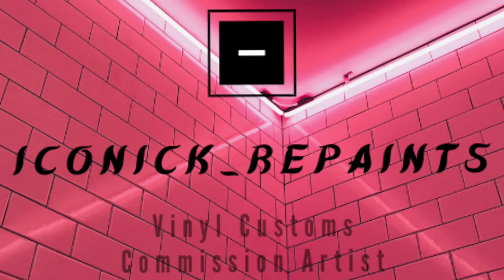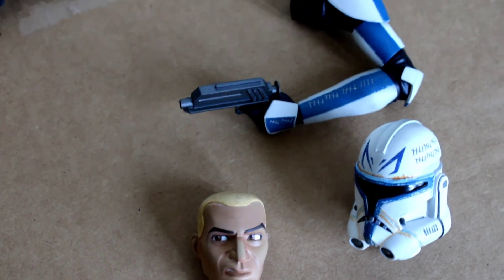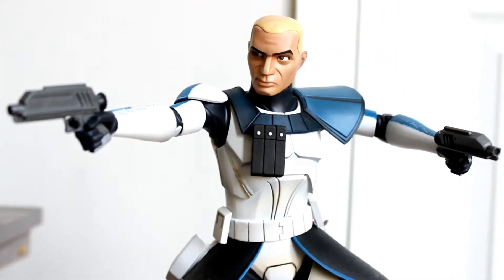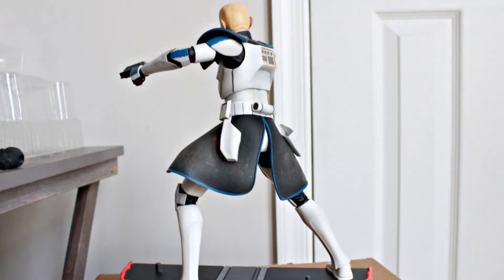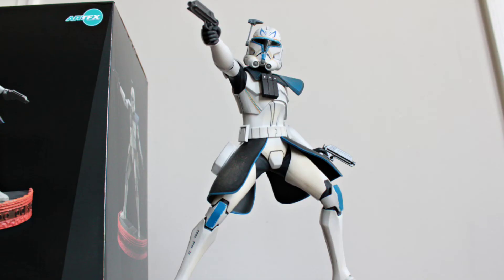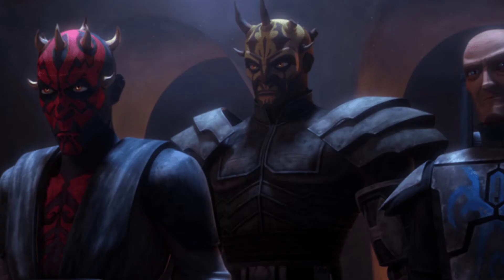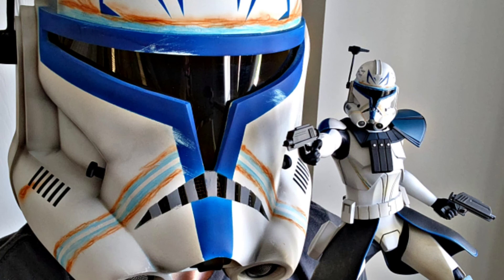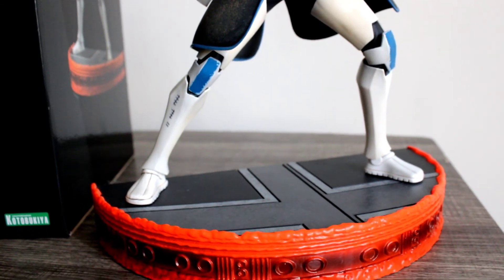Kotobukiya 1/7th Scale Captain Rex Clone Wars Statue Unboxing & Review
A look at Kotobukiya's new Captain Rex piece from the final season of The Clone Wars.